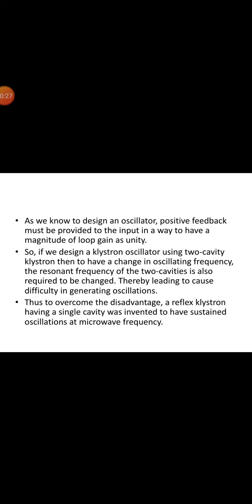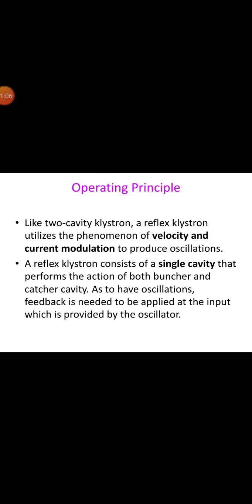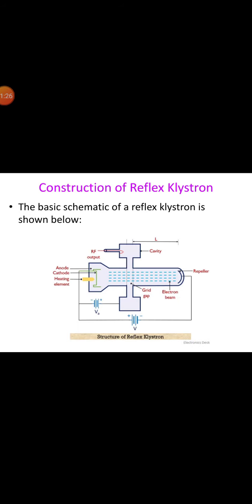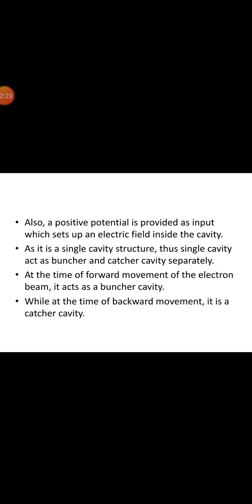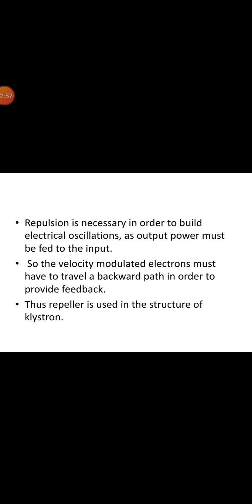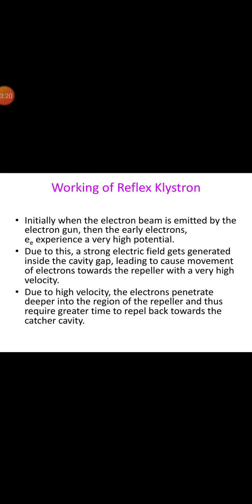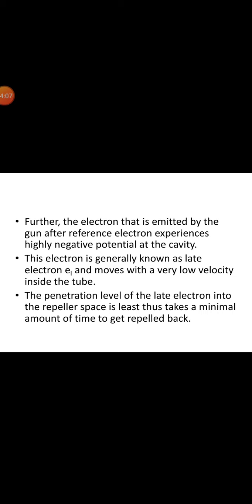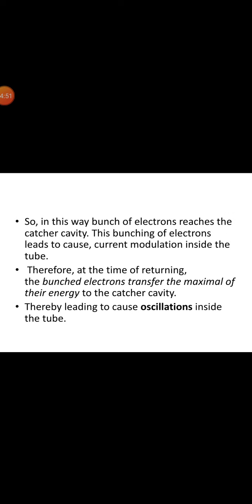MAMSE ECE AME UNIT 4 PART 5